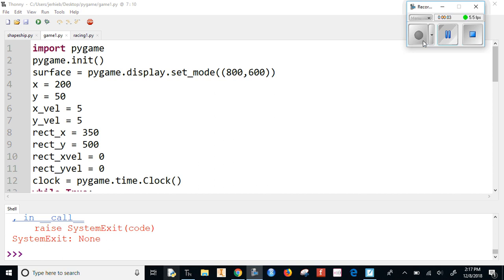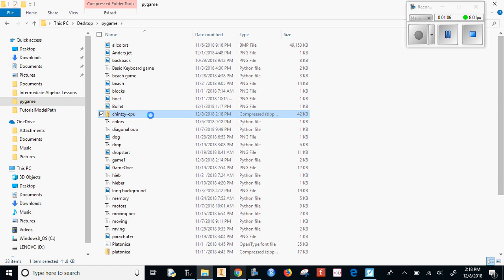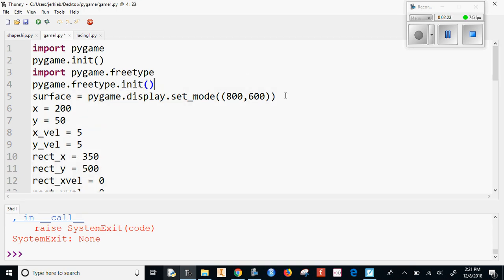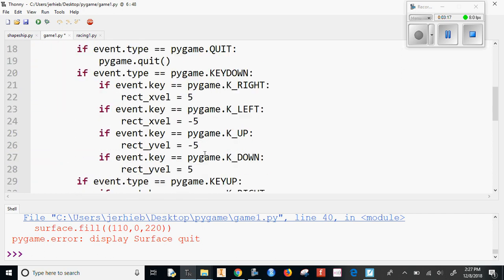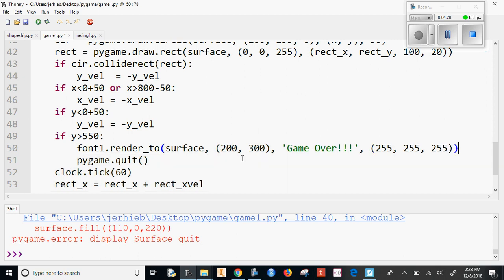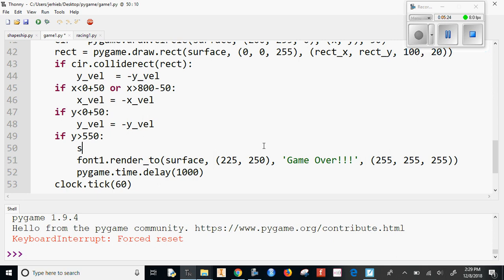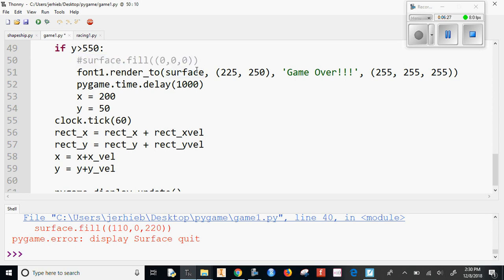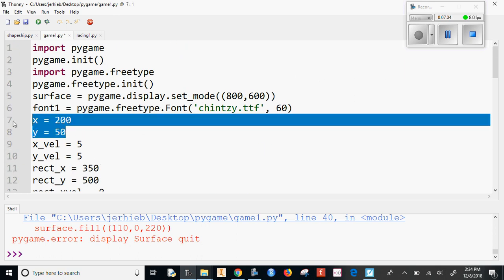pygame video 13 Using New Fonts and Creating a Game Over Screen